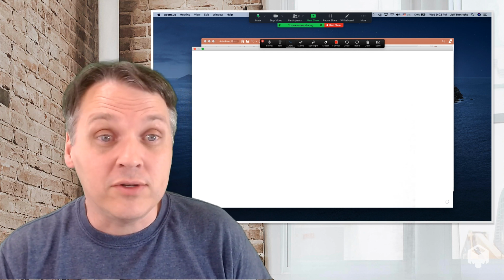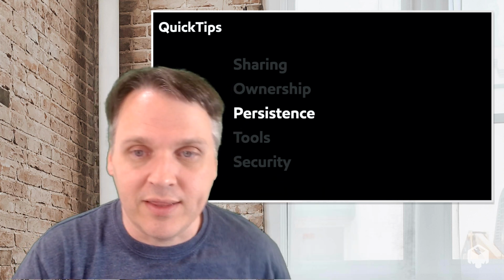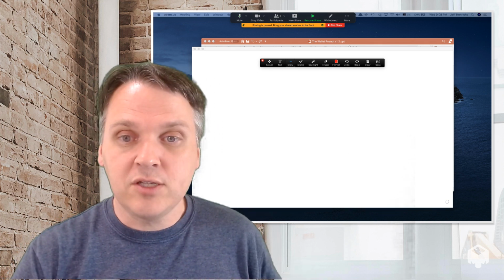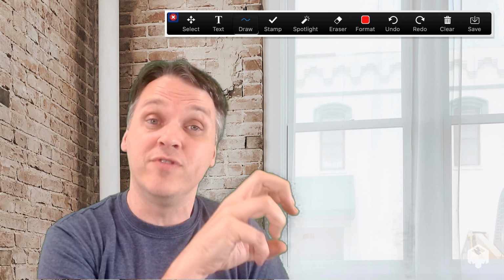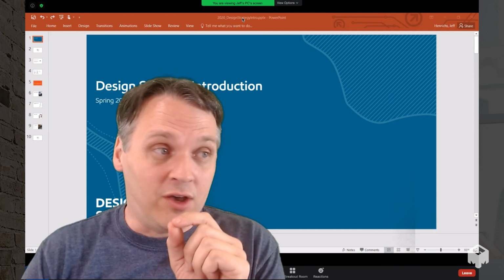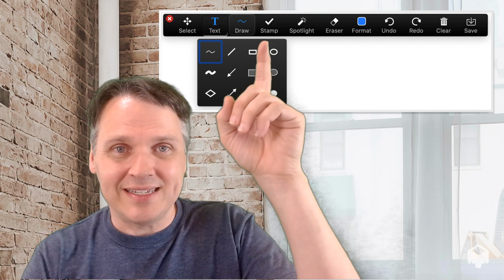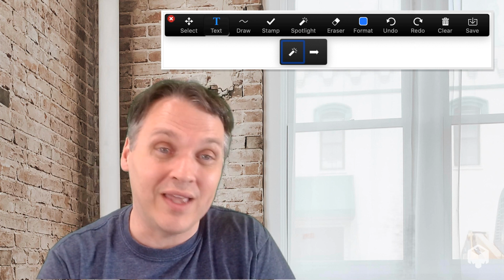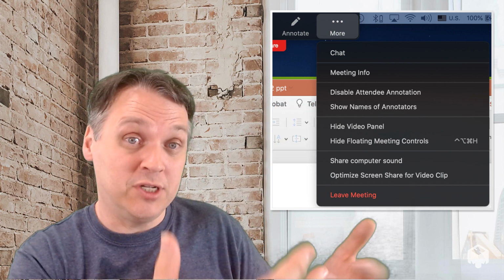QuickTip Using Zoom Whiteboards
Tips for using whiteboards in Zoom